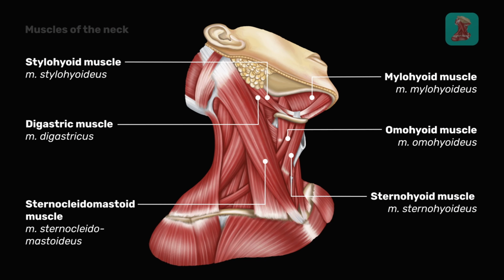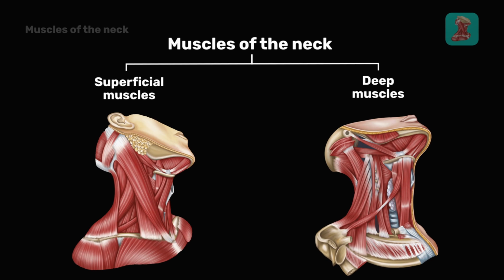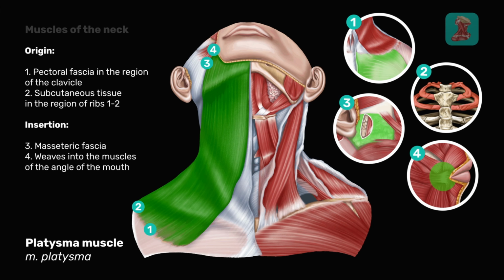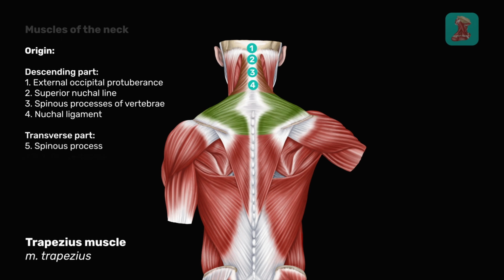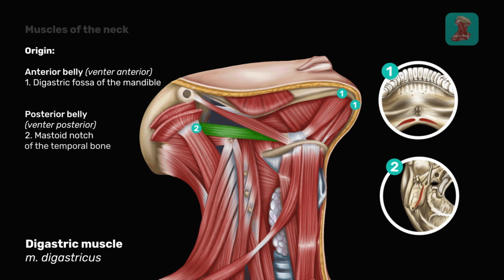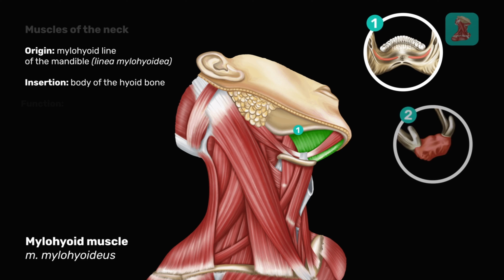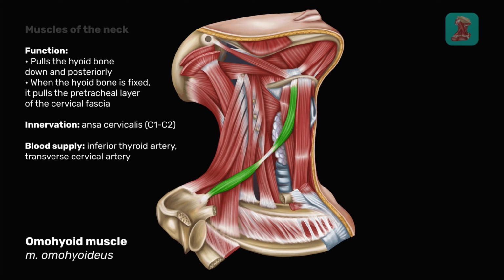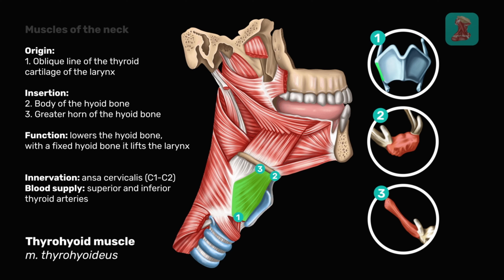Muscles of the Neck: Superficial group | Anatomy & Function | Origin&Insertion | EasyAnatomy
Muscles of the Neck: Superficial group | Anatomy & Function | Biomechanics | Origin & Insertion | Easy Anatomy